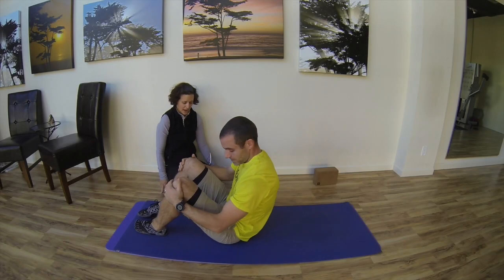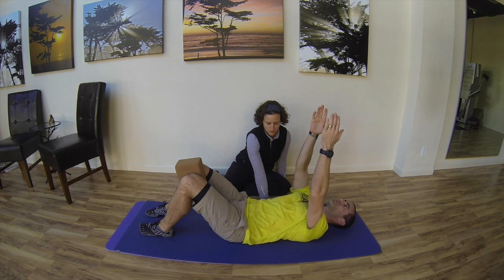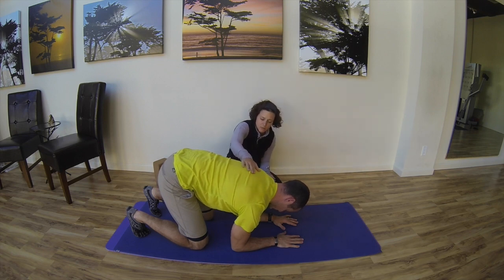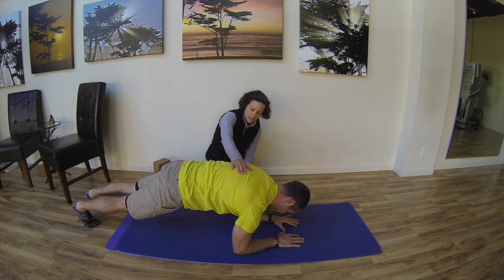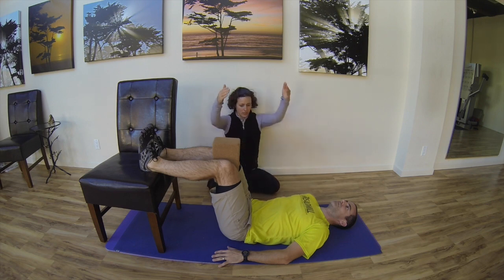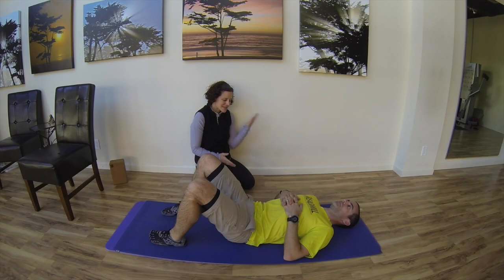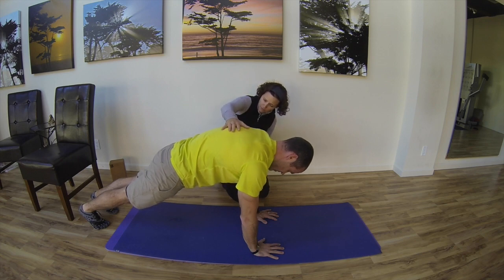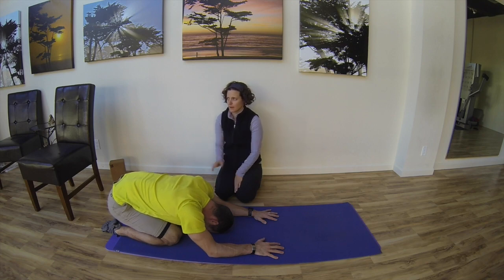B4R 202 NRC Blog + W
Breathing for runners: B4R 202 NRC Blog